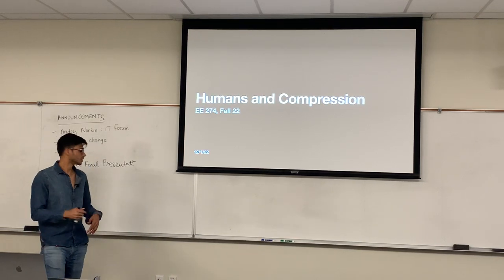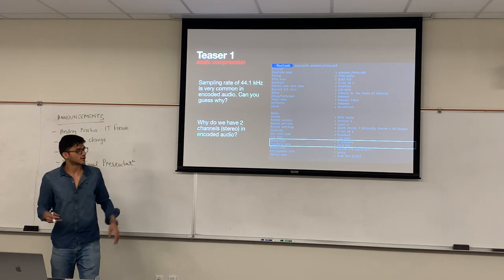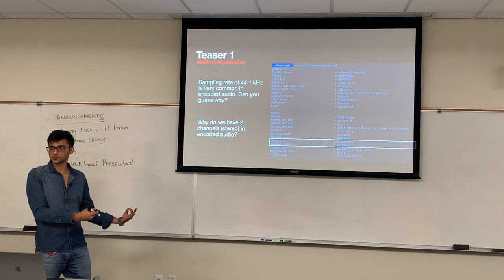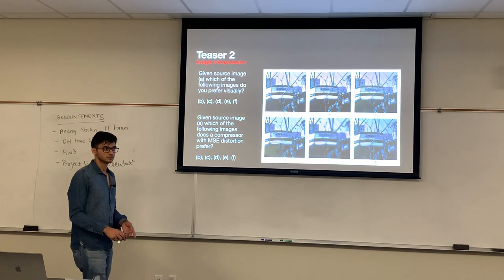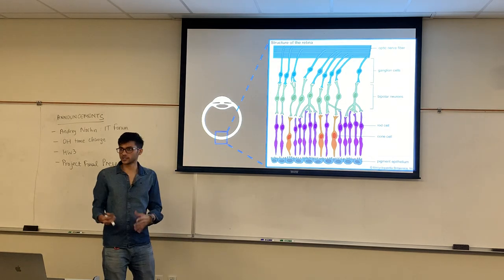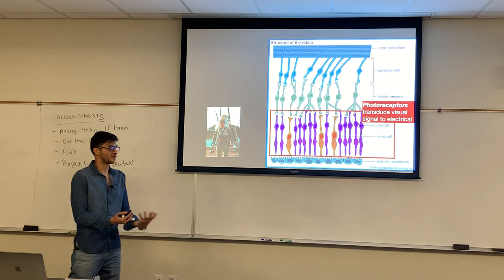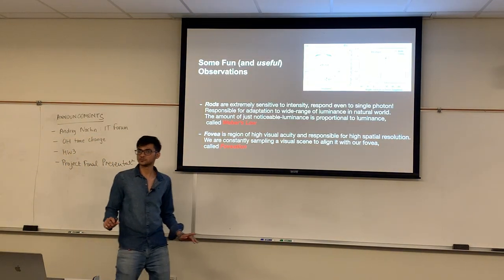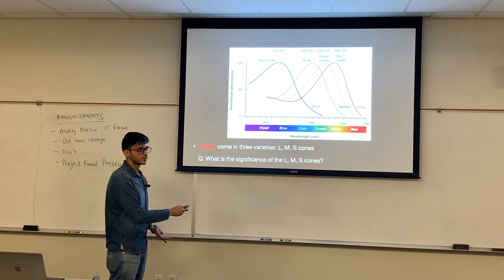Humans and Compression - EE 274, Data Compression, L17